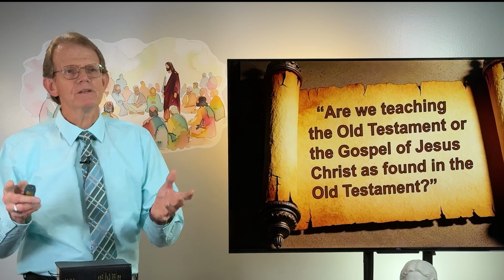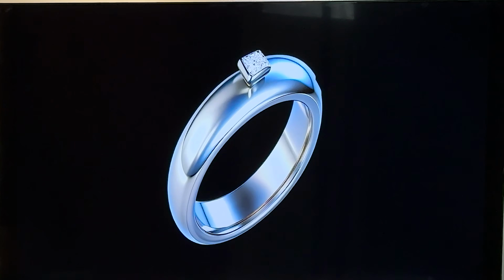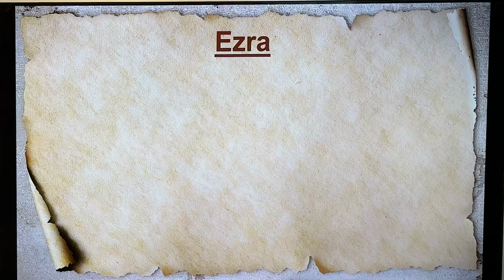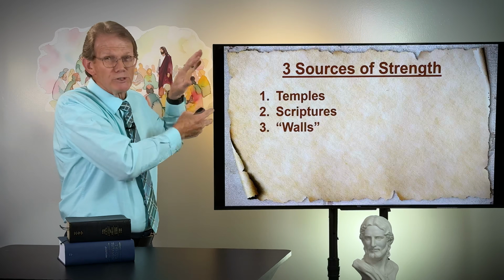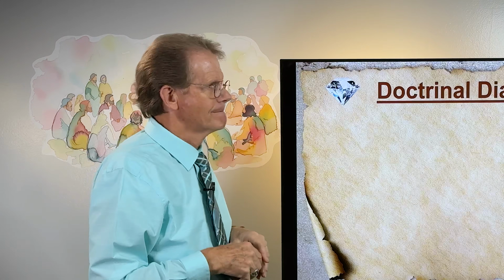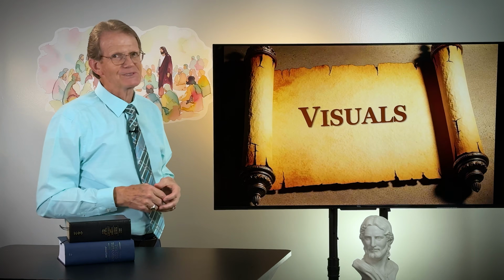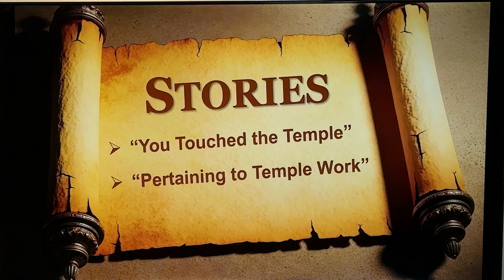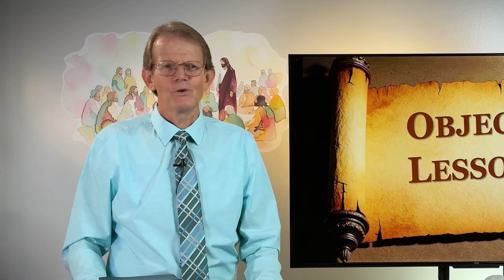Need Help Teaching Ezra and Nehemiah? We've Got You Covered!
Looking for engaging Come, Follow Me teaching ideas for the books of Ezra and Nehemiah?

This episode of LDS Teaching Toolbox provides practical resources to help parents and teachers make these powerful Old Testament books meaningful, memorable, and easier to teach.

Ezra and Nehemiah tell the inspiring story of the Jewish people returning to Jerusalem after the Babylonian exile. They rebuilt the temple, repaired Jerusalem’s walls, restored covenant worship, and recommitted themselves to following the word of God. Their experiences offer timeless lessons about faith, courage, repentance, perseverance, spiritual walls that protect us, temple worship, and rebuilding our lives with God’s help.

In this video, Tim Carver and Kirk Strickland share ready-to-use resources for teaching these important scripture accounts, including:
• A great teaching tip
• A fun object lesson
• Helpful visuals and illustrations
• Historical and scriptural background
• Stories and discussion questions
• Ideas for teaching at home, in Primary, Sunday School, seminary, and other Church settings

Whether you are preparing a Come, Follow Me lesson, leading a family scripture discussion, or looking for a fresh way to explain Ezra and Nehemiah, we hope these resources will help bring these great people and stories to life!

CHAPTER TIMELINE
00:00 — Introduction
00:43 - Teaching Tip
01:40 - Diamond ring analogy
03:30 - Overview Z - E - N
05:20 - Doctrinal Diamonds
06:40 Questions to Consider
07:17 Good quotes
08:25 Visuals
08:55 Two great stories
10:15 Object lesson
13:00 Final thoughts and invitation

Tim Carver and Kirk Strickland created LDS Teaching Toolbox to help Latter-day Saint parents and teachers find practical, engaging resources for teaching the gospel. Their goal is to provide more than scripture commentary by offering object lessons, visuals, stories, teaching tips, historical background, and other tools that can be adapted for both classrooms and family gospel study.

Tim’s background includes 37 years with the Church Educational System where he served as a seminary teacher, an institute teacher, a media and curriculum writer and a seminary teacher trainer. And he loved it! Tim has also served as a bishop, a member of a stake presidency and other enjoyable callings.

Besides numerous years as a secondary and higher education classroom teacher, Kirk spent his professional career producing and directing instructional media to present higher education courses at the University of Utah. His favorite church callings have been as a Young Men’s Advisor, Sunday School teacher and Elders Quorum instructor.

New videos provide teaching resources connected to the weekly Come, Follow Me scripture assignments.

Please share in the comments: What lesson from Ezra or Nehemiah has helped you remain faithful while rebuilding something in your own life?